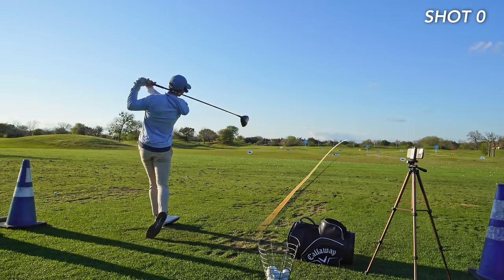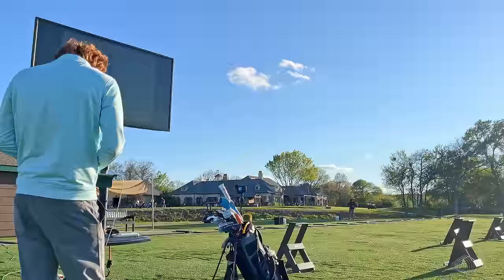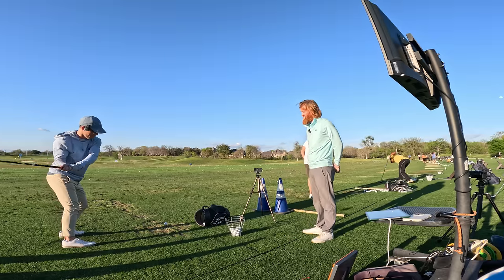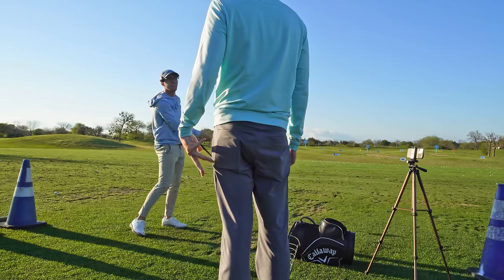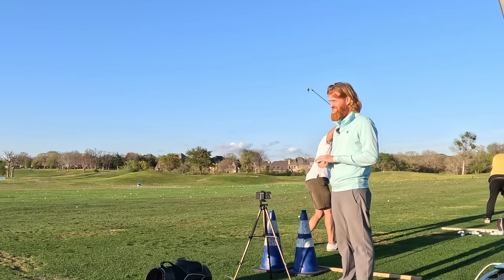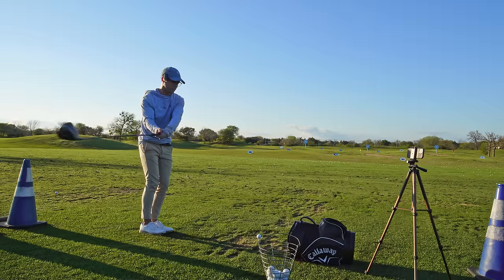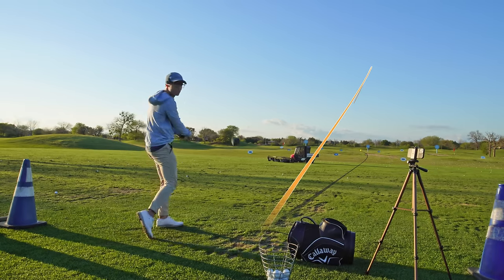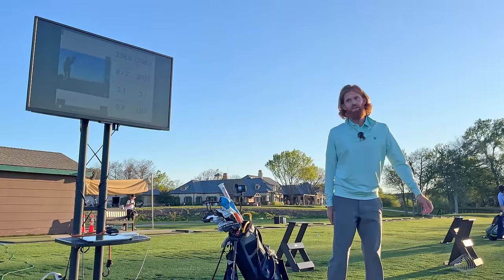The Simple Lesson for Beautiful Draws with your Driver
Welcome to Week 67! In this simple golf lesson with my golf coach Zach Berhow, we calibrate my driver swing after a few months of shambles with the club. We fix my club path with a super simple thought and then learn to square and stabilize the face to control left-right dispersion.

Zach's info:
If you are interested in taking a golf lesson with Zach, reach out to him on instagram @zachberhow.instruction or email him at
This is the gear I use:

Cameras:
Sony ZV-E10

Lens:
Viltrox 13mm 1.4

Tripod:
K&F Concept 64"
00:00 Introduction
01:28 Starting Point
02:17 The Shoulders
04:44 Club Path
07:15 Face Contact
11:43 Face Control
16:53 What's to come